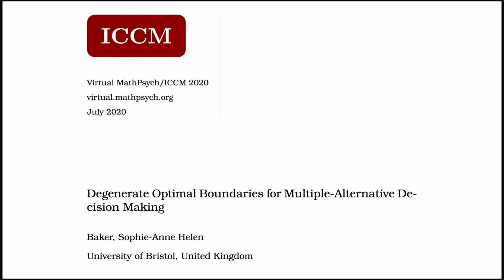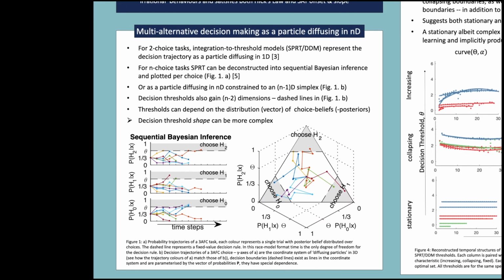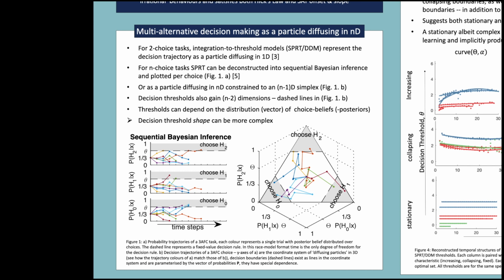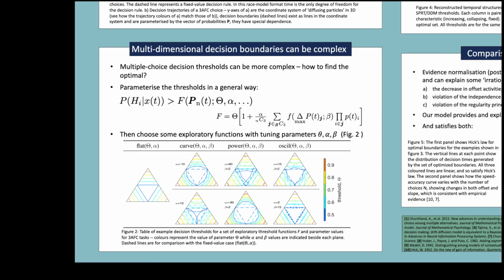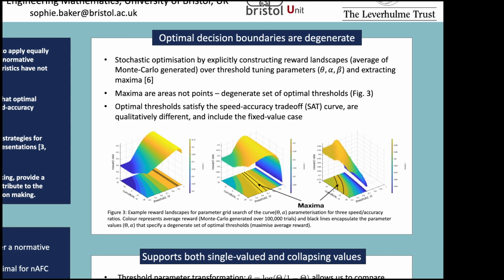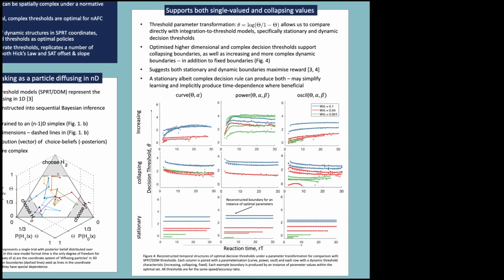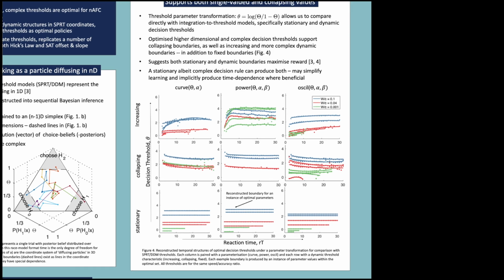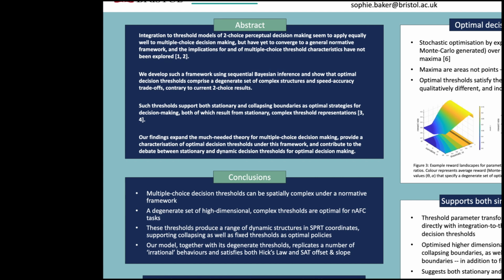Degenerate Optimal Boundaries for Multiple-Alternative Decision Making (Poster) by Sophie Baker